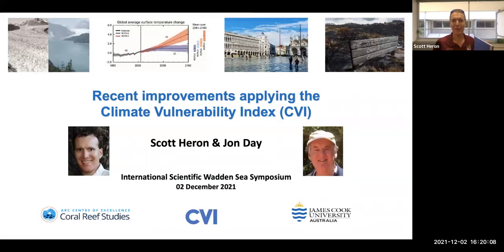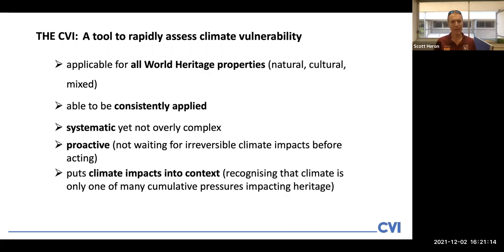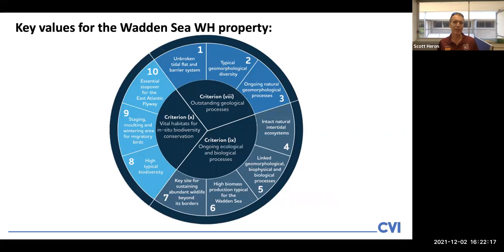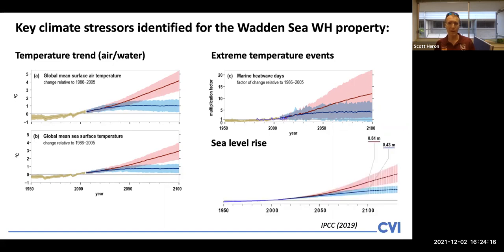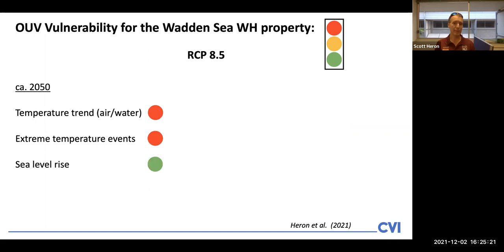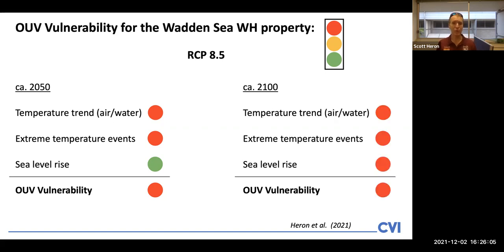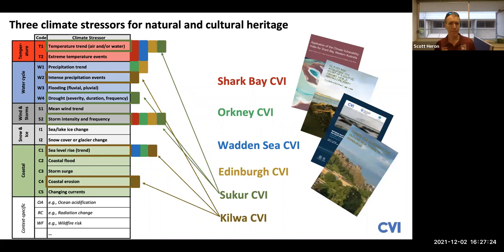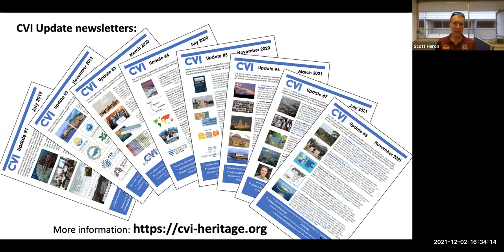CVI at the International Scientific Wadden Sea Symposium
This presentation outlines the Climate Vulnerability Index (CVI) and its application to the Wadden Sea World Heritage property. The CVI process was used to assess the climate vulnerability of the World Heritage values described in the Statement of Outstanding Universal Value (OUV; Phase 1 workshop in February 2020) and of the associated community (Phase 2 workshop in February 2021).

The report describing the CVI assessment of OUV Vulnerability for the Wadden Sea is available at:
The report from the Community Vulnerability assessment is currently in review.